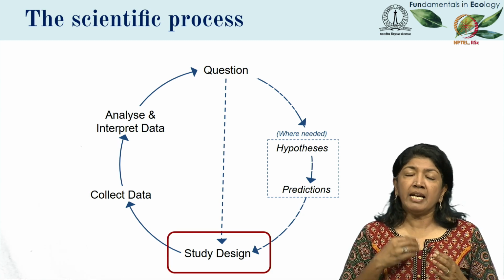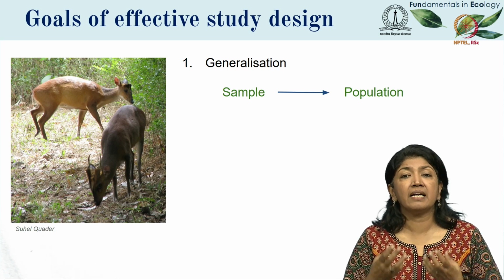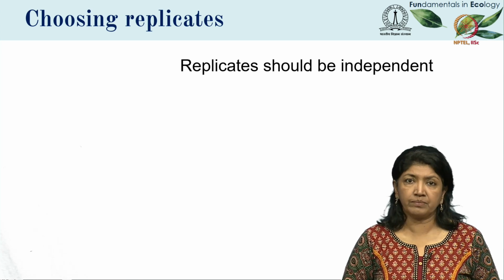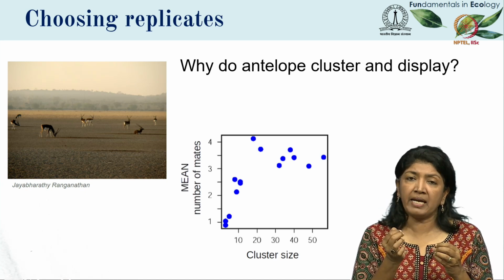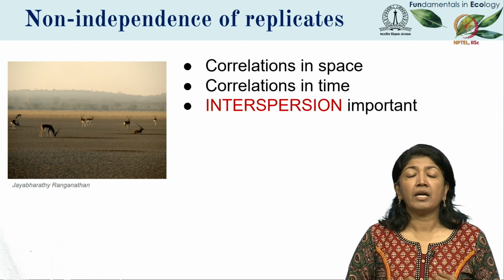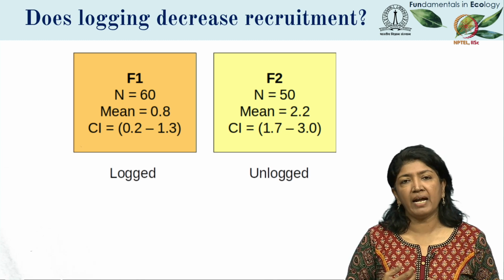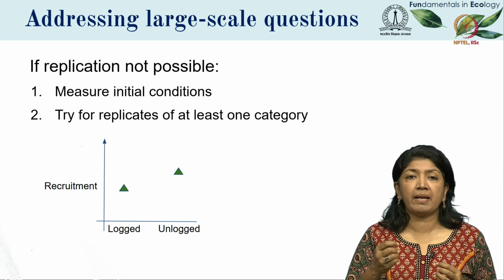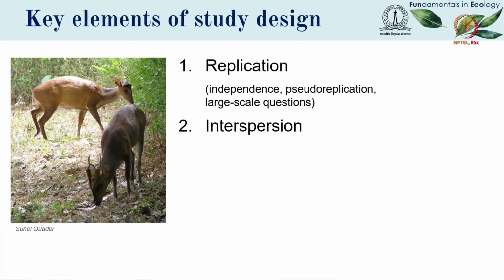Lec 21 Study design - Part 1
generalisation, reliability, replication, pseudo replication, non independence, spatial correlation, temporal correlation, interspersion